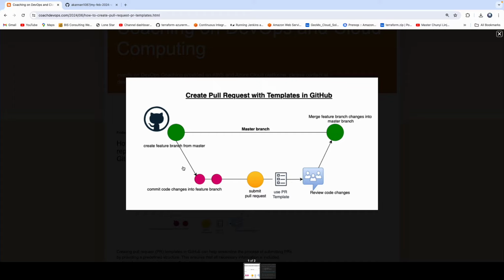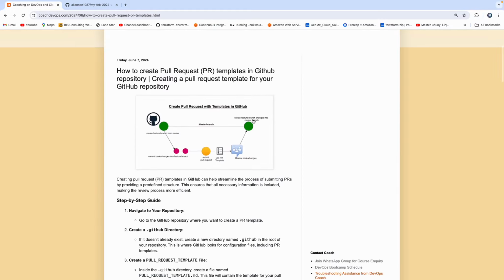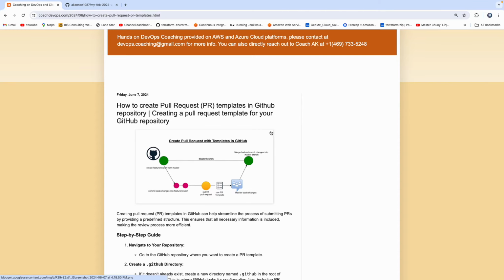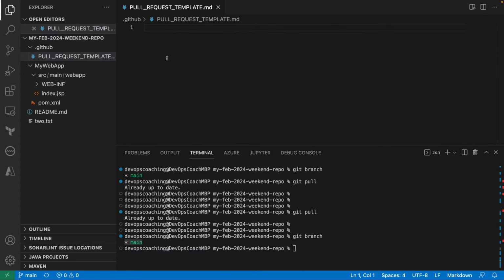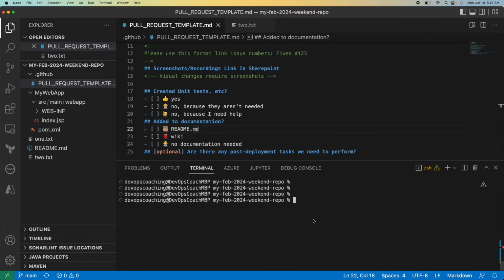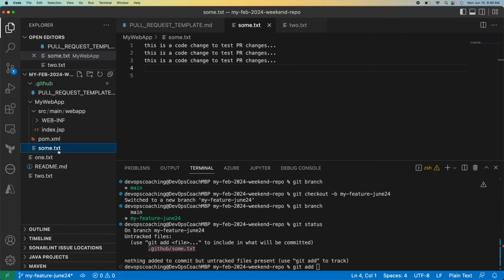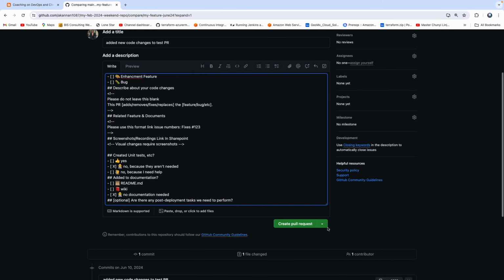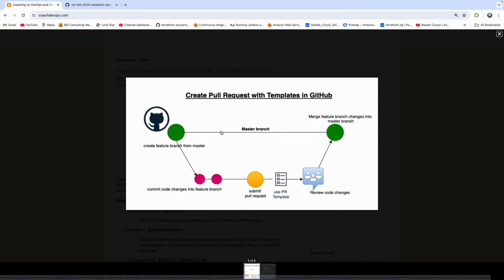How to create PR Template in GitHub Step-by-Step | Improve Code Review Workflow in DevOps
In this video, you’ll learn how to create a Pull Request (PR) template in GitHub to standardize your code review workflow and improve collaboration across your DevOps team.

Topics Covered  bullet list:
What is a Pull Request Template, and why is it important
Step-by-step guide to create ‘How to add .github/pull_request_template.md in your repository’
Customizing PR templates with markdown
Using templates to streamline code review workflow
Live demo: creating and testing a PR with the new template

Improve your PR review process by using Pull Request templates in GitHub!

 Live demo: submitting a PR using the new template
 Whether you are working solo or in a DevOps team, this best practice will help standardise your code reviews and improve collaboration.
Creating pull request (PR) templates in GitHub can help streamline the process of submitting PRs by providing a predefined structure. This ensures that all necessary information is included, making the review process more efficient.

Step-by-Step Guide
Navigate to Your Repository:
Go to the GitHub repository where you want to create a PR template.

Create a .github Directory:
If it doesn't already exist, create a new directory named .github in the root of your repository. This is where GitHub looks for configuration files, including PR templates.

Create a PULL_REQUEST_TEMPLATE File:
Inside the .github directory, create a file named PULL_REQUEST_TEMPLATE.md. This file will contain the template for your pull requests.

Add Template Content:
Open the PULL_REQUEST_TEMPLATE.md file and add the content you want to include in your PR template. You can use Markdown to format the template.

Here’s an example of a basic PR template:
Commit and Push:
Commit the PULL_REQUEST_TEMPLATE.md file to your repository and push it to GitHub.
CODE
git add .github/PULL_REQUEST_TEMPLATE.md
git commit -m "Add pull request template"